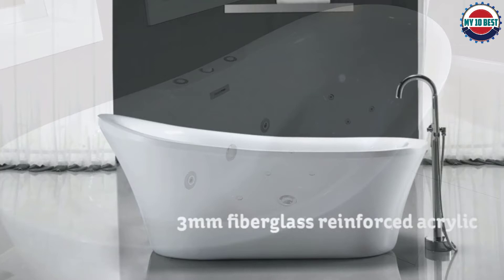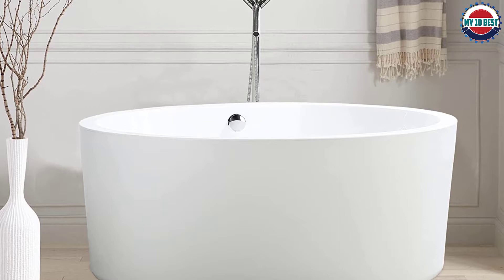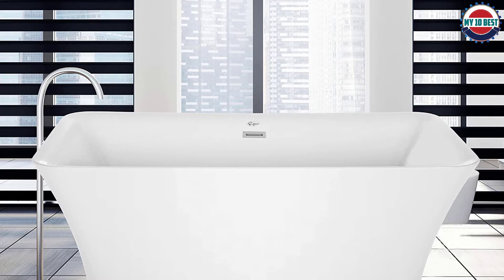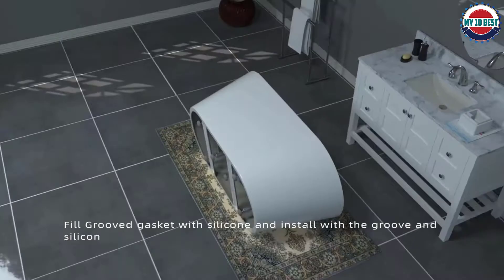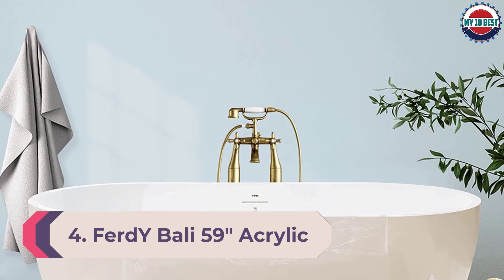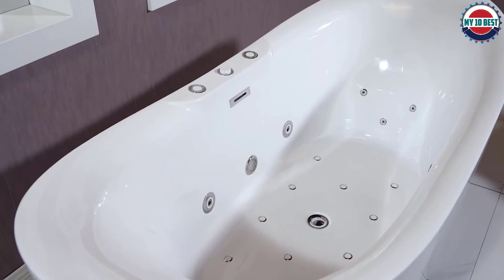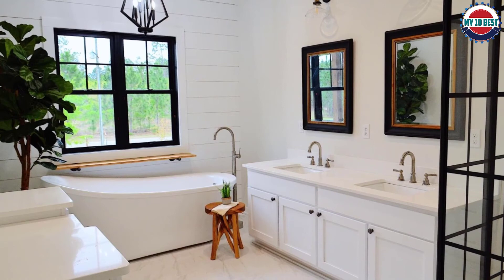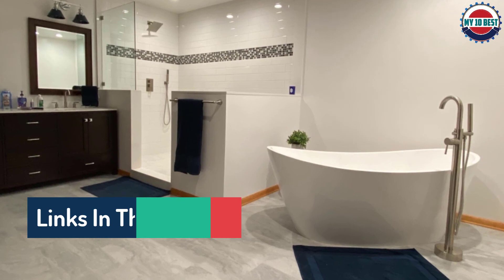10 Best Freestanding Tubs 2022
This video helps you to find out the best freestanding tubs 2022 on the market. So Get Your best freestanding bathtub from here
Best Freestanding Tubs 2022